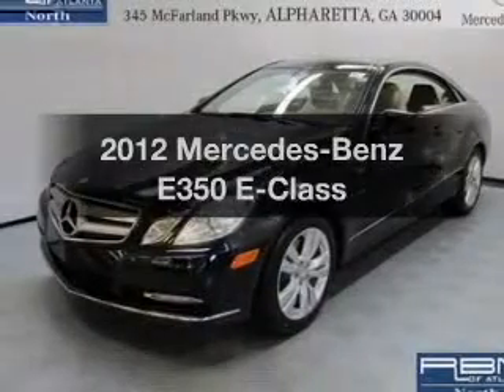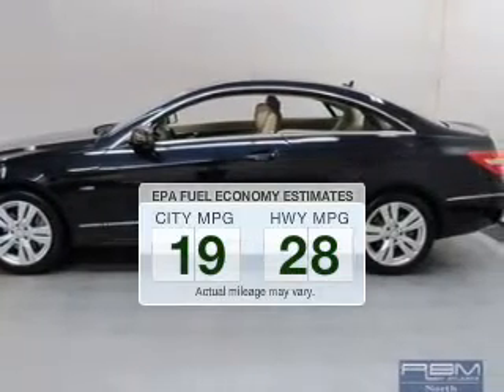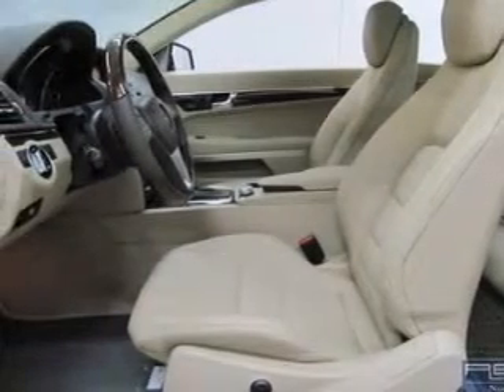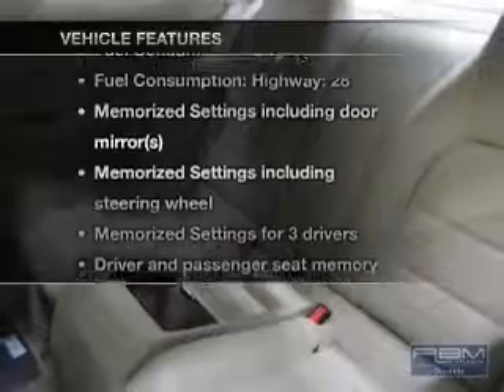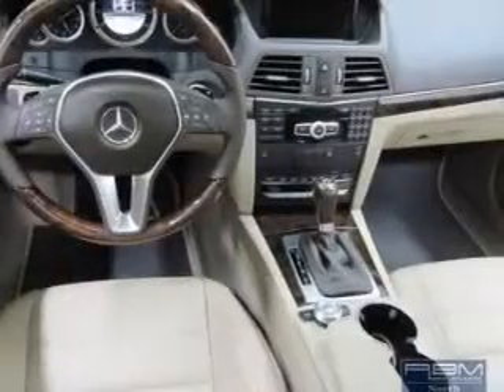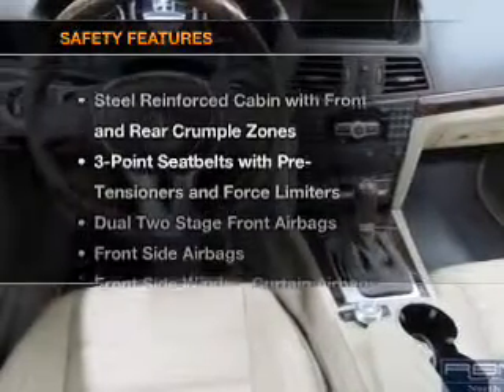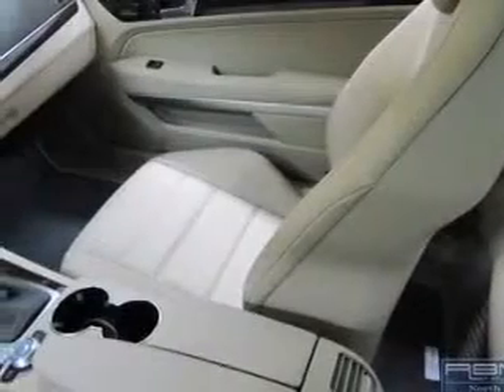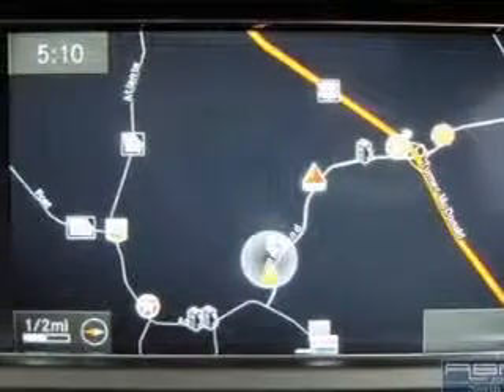2012 Mercedes-Benz E350 - Atlanta GA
Year: 2012
Make: Mercedes-Benz
Model: E350
Trim: E-Class
Engine: Petrol
Transmission: Automatic
Color: Lunar Blue Metallic
Mileage: 22
Address:
345 McFarland Parkway